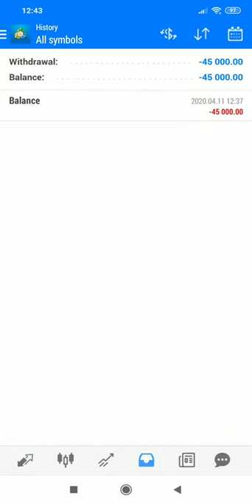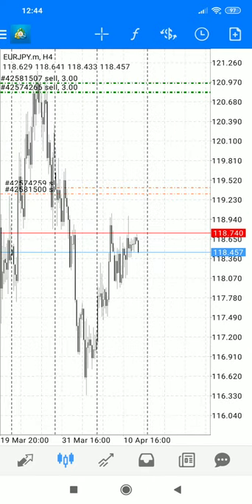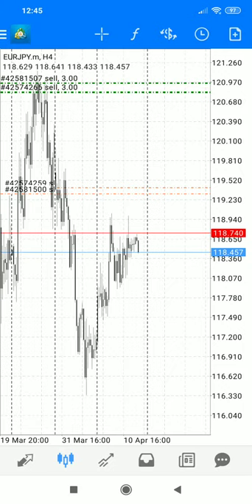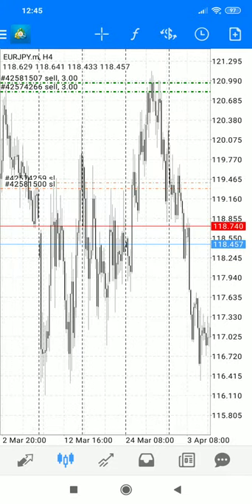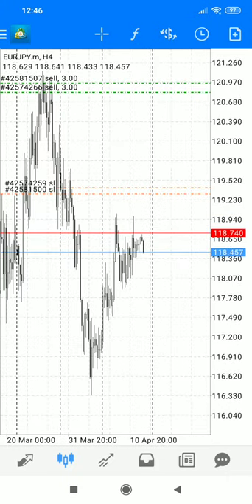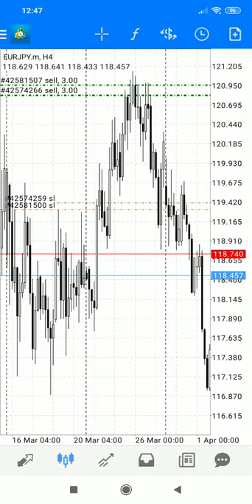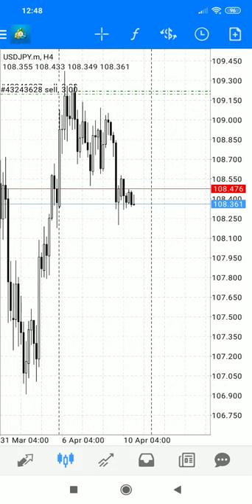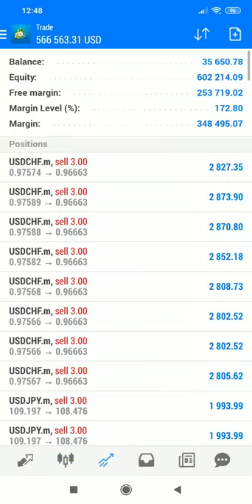Confirmation and Confidence: When to Risk More and When to Risk Less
In this trading tutorial,you will learn the psychology behind risk management in forex trading based on ones account size and expertise.